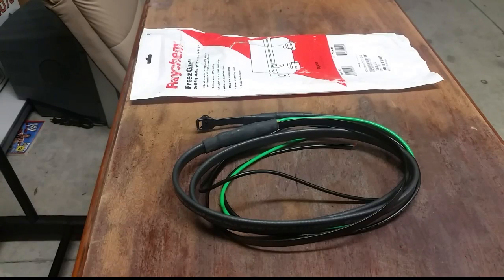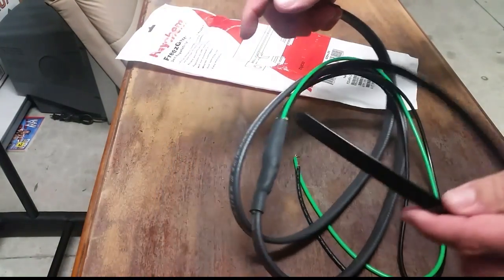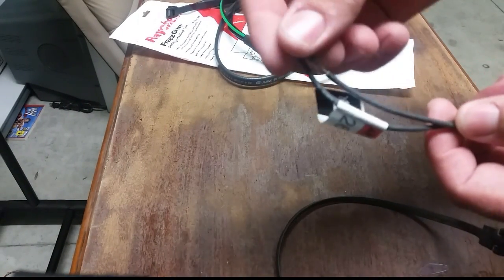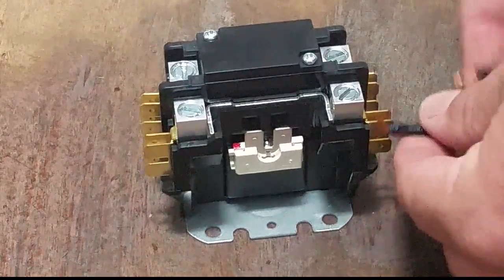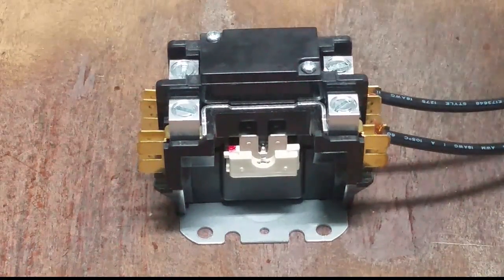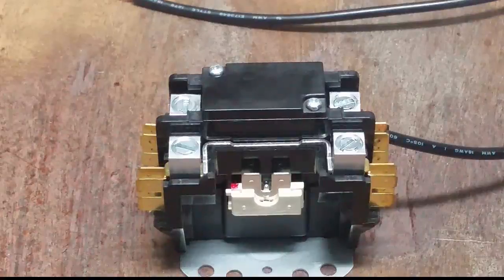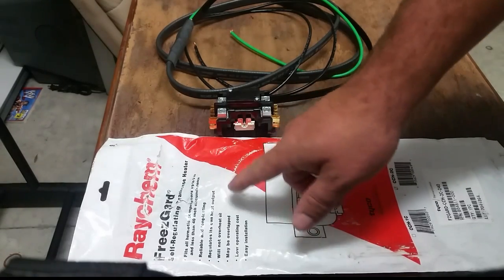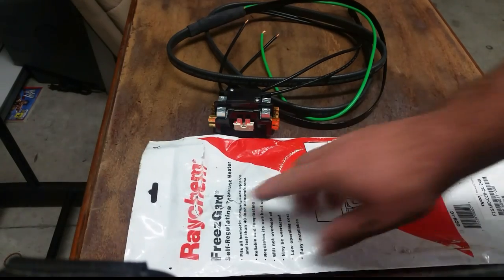HVAC Service Parts : Crankcase Heater Wiring